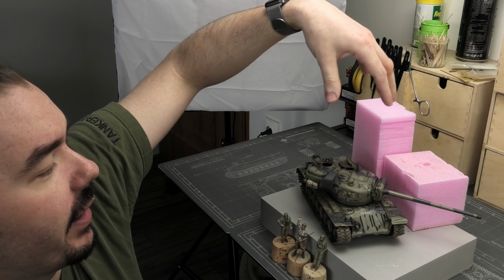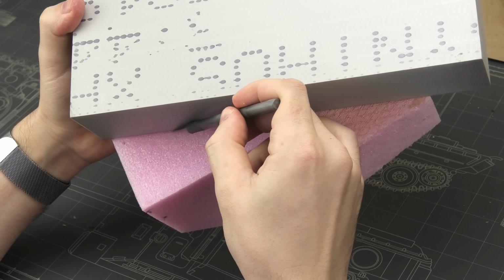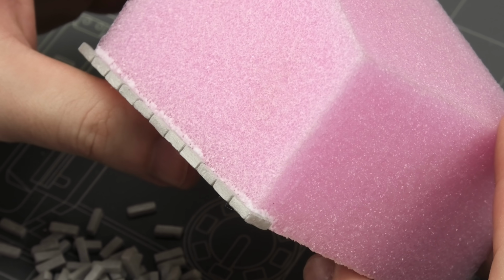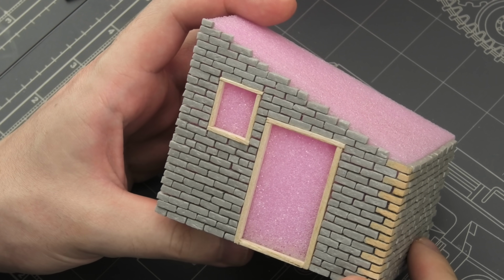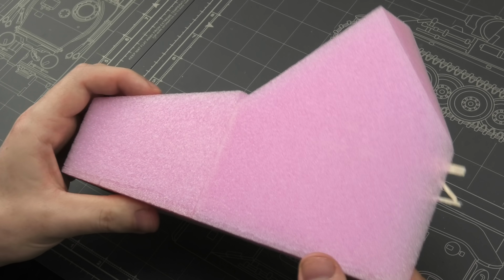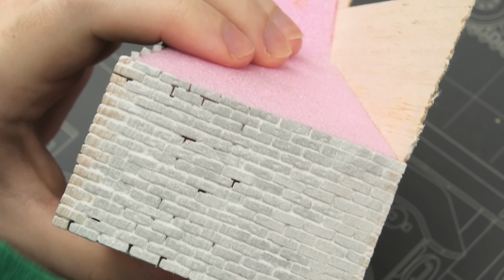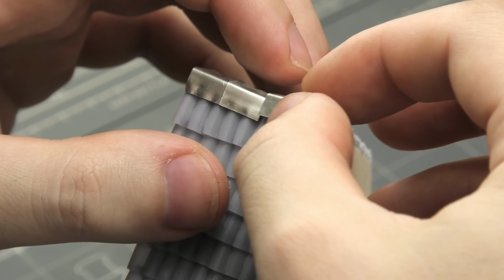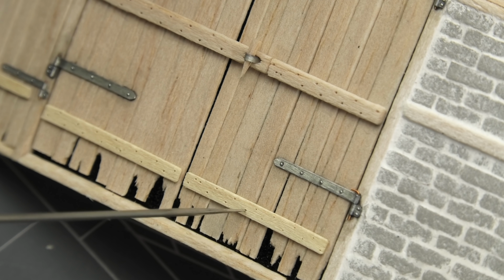Let's Build A Barn From Styrofoam And Balsa Wood!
My friends, tonight we're trying something completely new and next week we'll paint this small building! Let me tell you, creating stuff from styrofoam is pure joy, and we'll explore other ways to make foam bricks in my future projects!